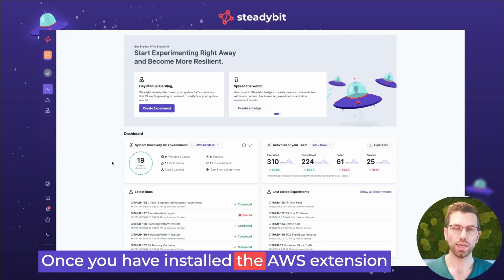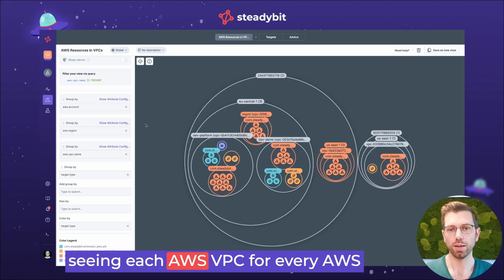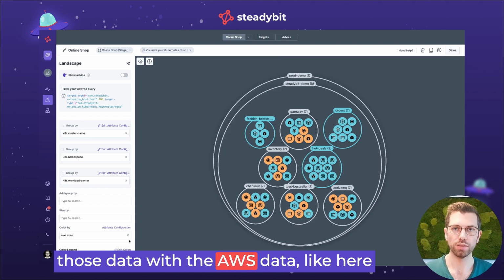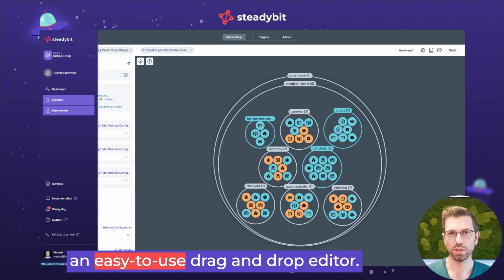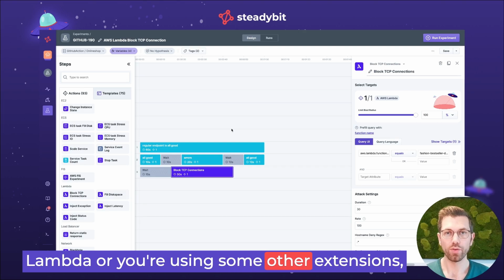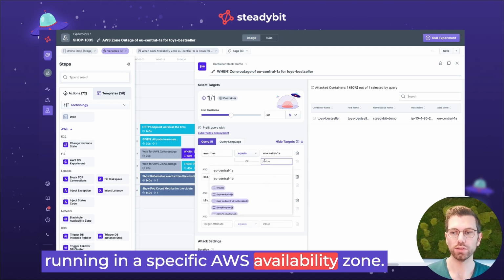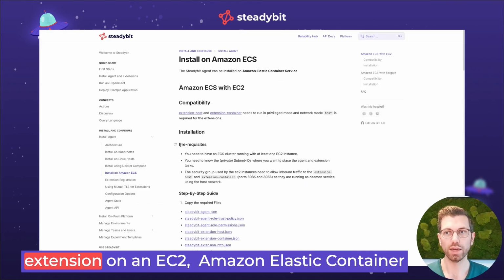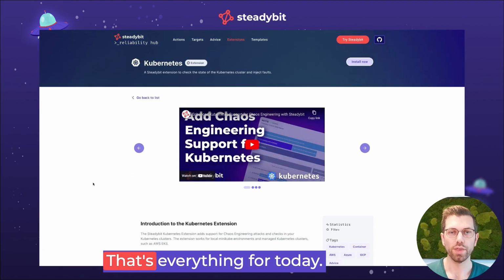Easily Do Chaos Engineering in Your AWS Systems Using Steadybit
Learn in this video how easily you can perform chaos engineering for your AWS systems using Steadybit. Simply install the open-source extension for AWS and benefit from additional insights into your systems and actions in Steadybit's drag-and-drop editor. On top of that, check out related extensions to also add in-depth support for managed Kubernetes clusters.

0:00 Introduction
0:15 Capabilities of the AWS extension
0:43 Visualize your AWS-based systems in Steadybit
1:24 Experiment editor to design an AWS-based experiment
1:59 Installation of the AWS extension
2:18 Related extensions for AKS/Kubernetes clusters